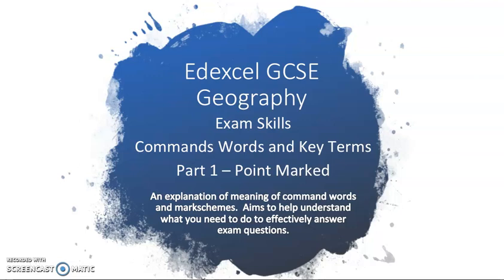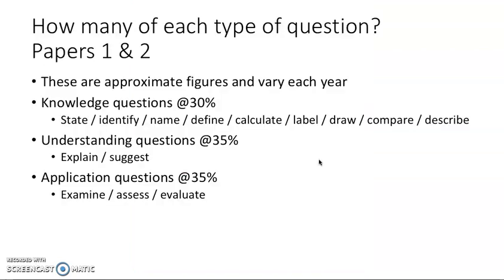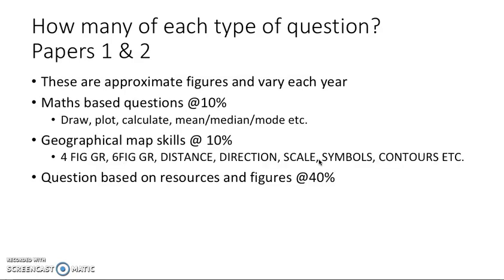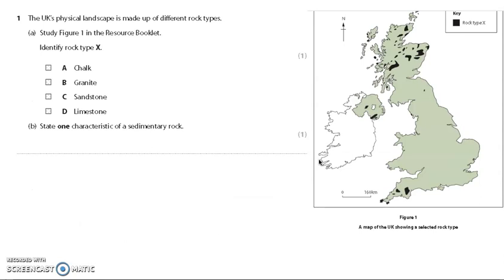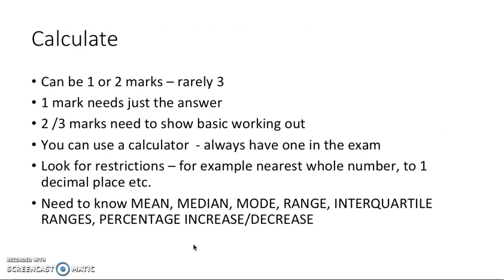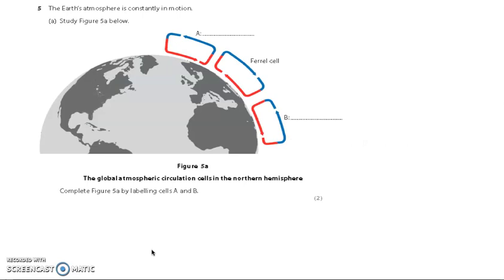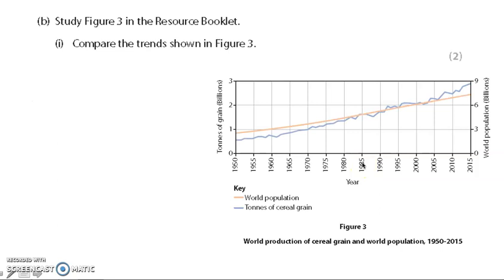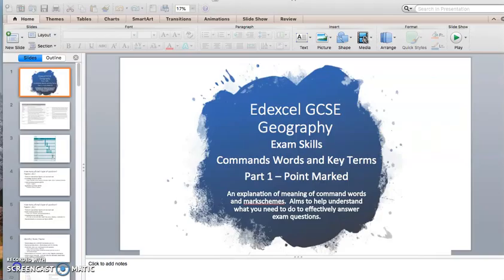Edexcel GCSE Geography Command Words part 1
Looking at the basic command words, state, name identify, define, calculate, plot, compare and describe